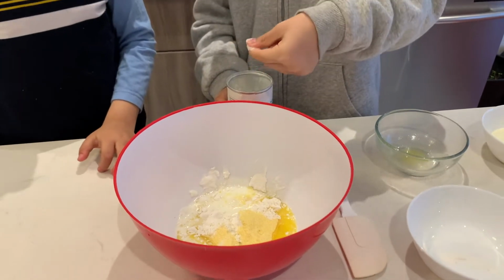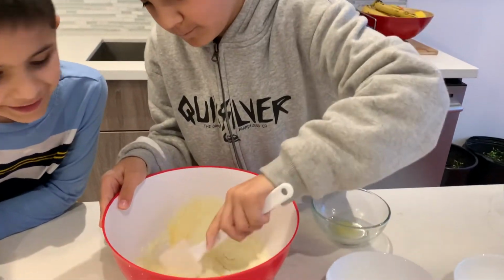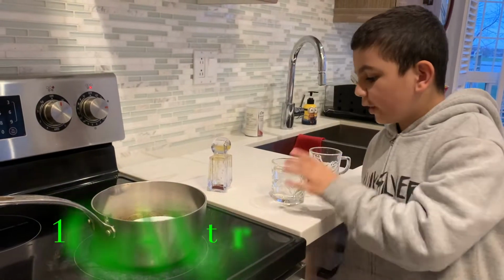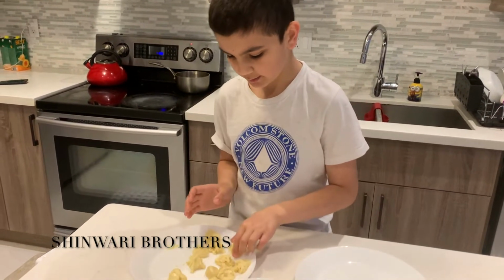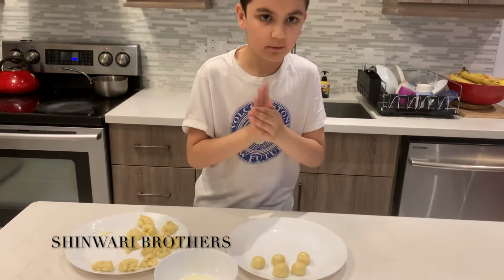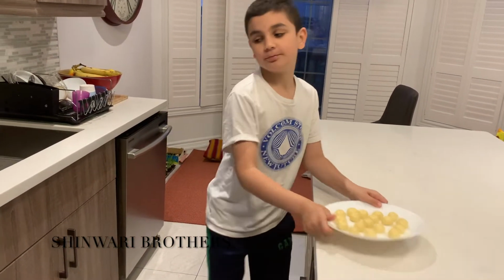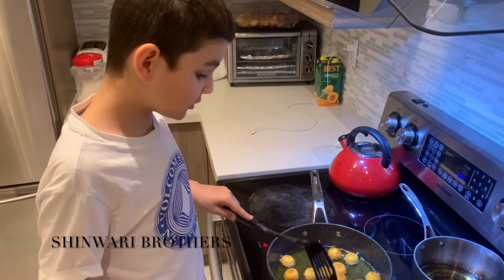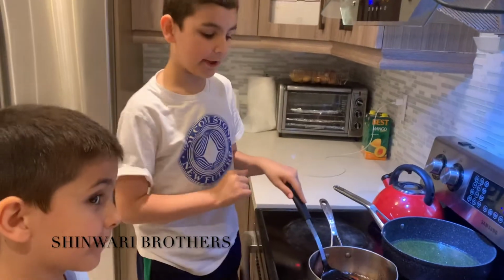Gulab Jamun Easy Recipe